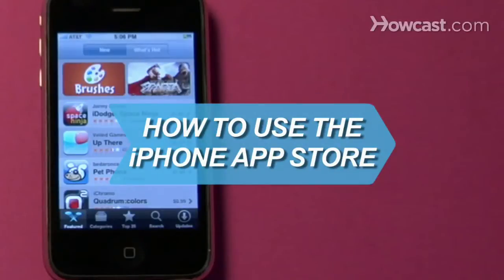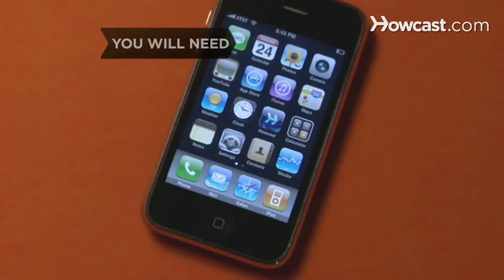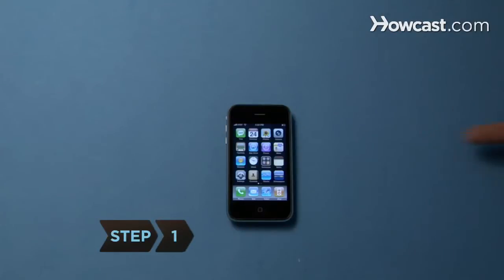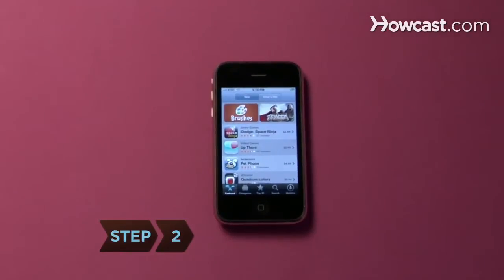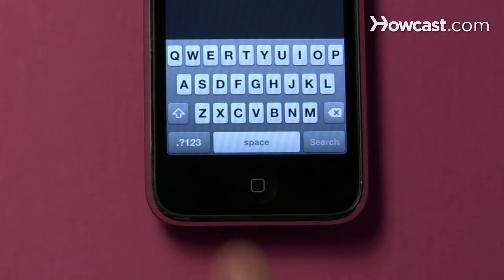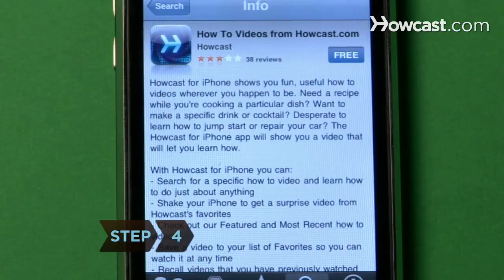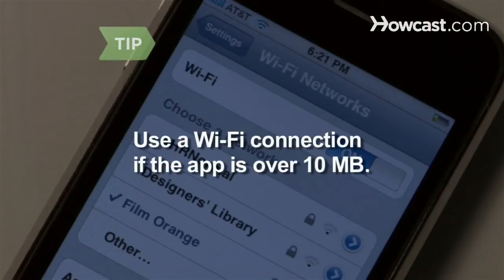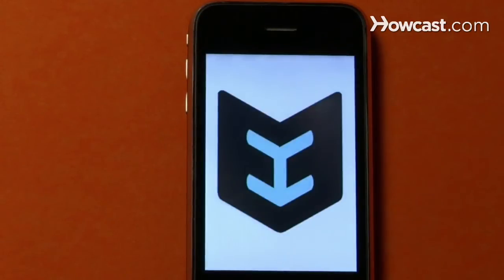How to Use the iPhone App Store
Turn your cell phone into an entertainment hub with cool gaming, video, and music applications – many of them free – from the iPhone App Store.

Step 1: Tap into store
From your iPhone's home screen, tap the App Store icon.

Tip
You can also access and download iPhone applications from your computer via iTunes and sync them to your iPhone.

Step 2: Browse apps
The App Store provides several ways of locating applications. On the main screen, along the bottom, browse featured and popular applications, navigate through categories, or manually search for specific apps.

Step 3: Tap app for info
Once you find an application you want, tap it to access general information, screen shots, user ratings, and cost.

Tip
You'll need to use a Wi-Fi connection – as opposed to a cellular connection like 3G – if the application you're downloading is larger than 10 megabytes.

Step 5: Use it
Your new iPhone application will now appear on your home screen – ready to launch and use any time you like.

Within six months of the App Store launch, customers had downloaded half a billion applications.